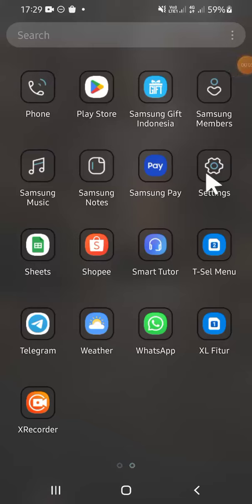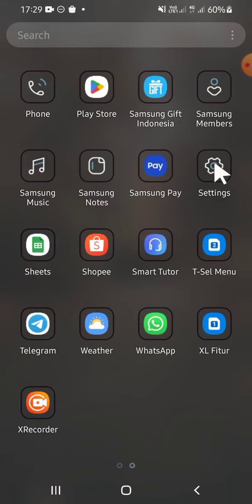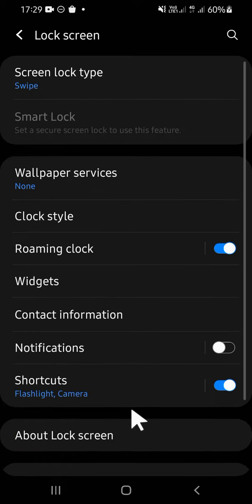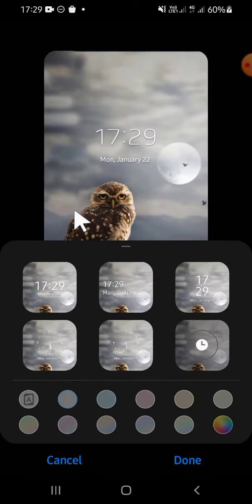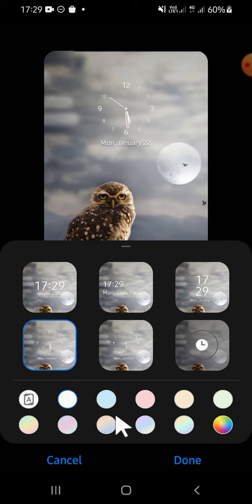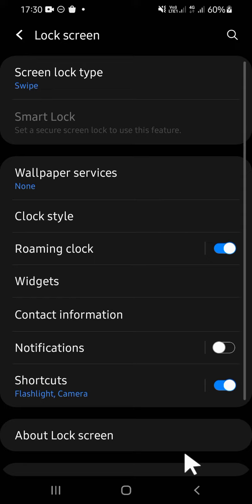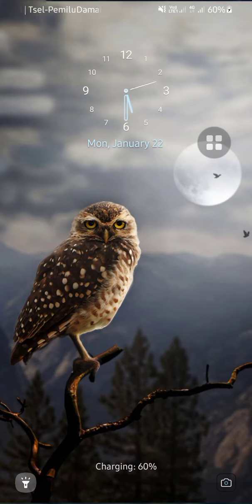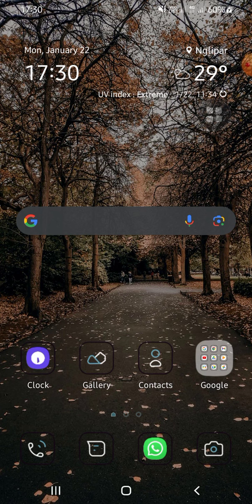~Unlock the Secrets: How to Choose and Apply the Perfect Clock Style on Your Android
Unlock the secrets of personalizing your Android lock screen with the perfect clock style in this comprehensive tutorial! If you're tired of the default look and want to add a touch of your personality to your device, you're in the right place.

🕒 Choosing the Ideal Clock Style for Your Android Lock Screen

In today's tutorial, we dive deep into the steps to revamp your Android lock screen by changing the clock style. It's easier than you think, and the results are stunning! Whether you're a tech enthusiast or just looking to give your device a fresh look, this guide is for you.

Key Steps:

Accessing Settings: Open your Settings app on your Android phone and head to the lock screen settings.
Clock Style Selection: Tap on the clock style option and explore the variety available.
Customization: Learn how to not only choose a clock style but also tweak its color to match your preferences.
Applying Changes: A simple click, and you're done! Witness the transformation of your lock screen.
Our tutorial not only guides you through the process but also explains why customization matters. Discover how a simple change can make your device feel brand new.

Pro Tips:

Experiment with different styles to find the one that suits you best.
Have questions or suggestions? Drop them in the comments below. Let's unlock a world of customization together!